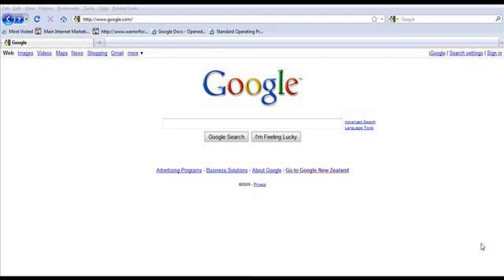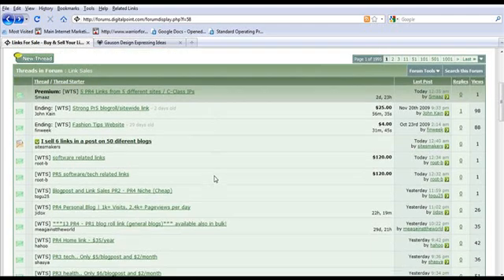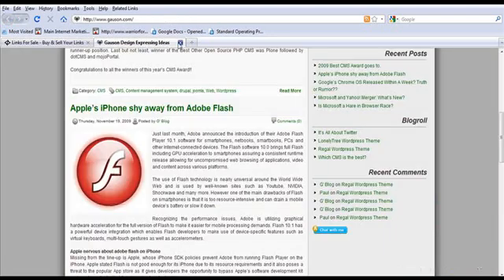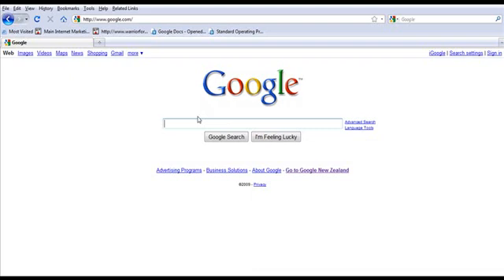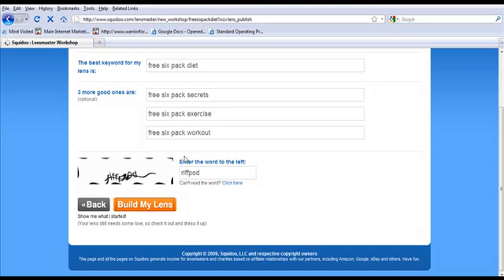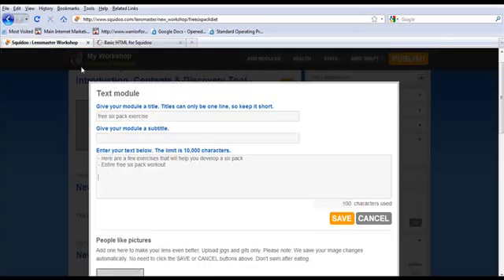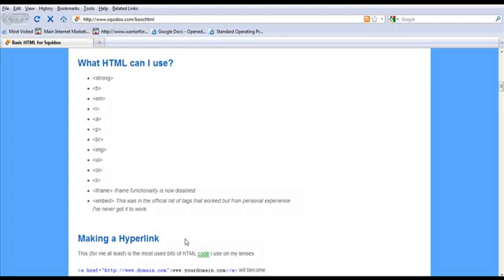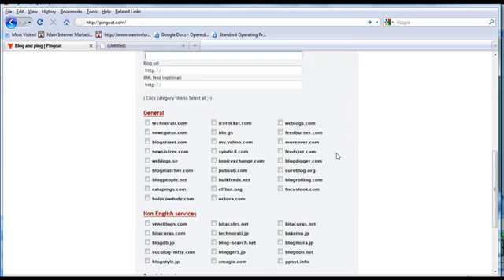Make money with google using Google Sniper 2.0-alex presentation